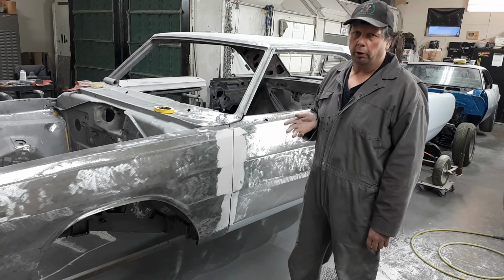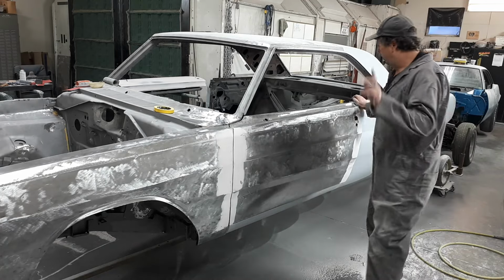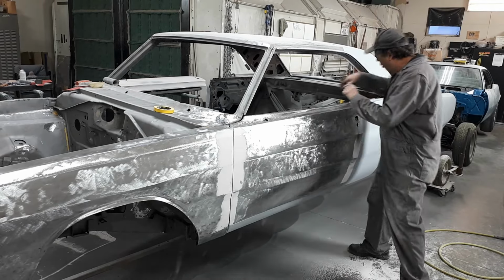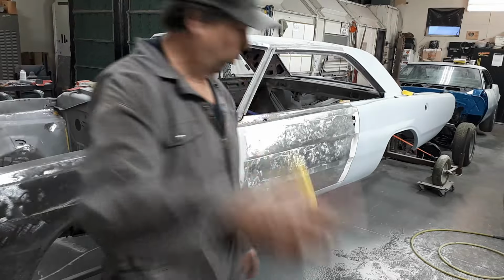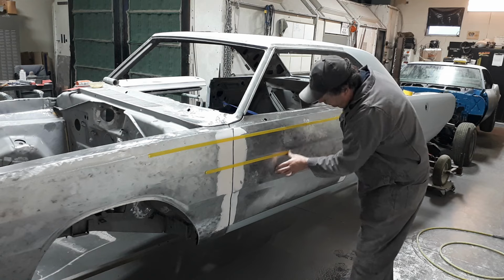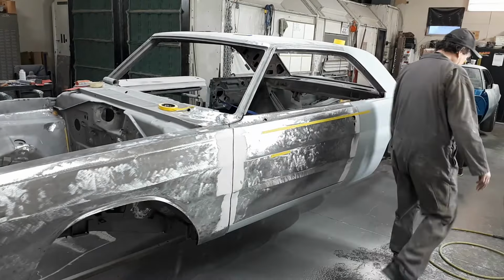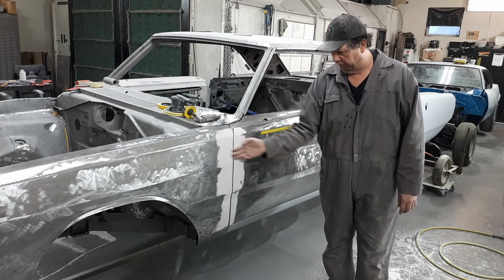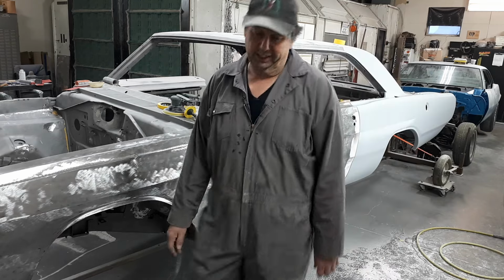1967 Dodge Dart lines on the line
How I start indexing the body lines and panel profiles before final bodywork.